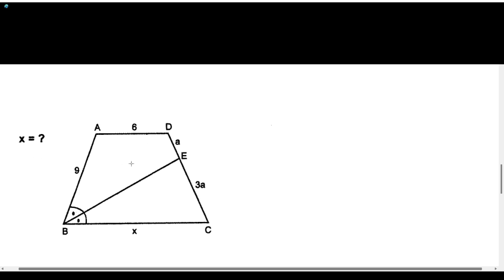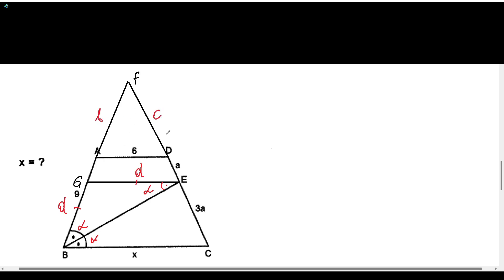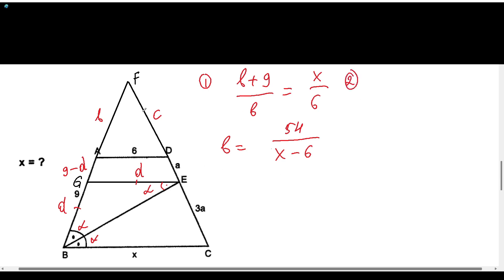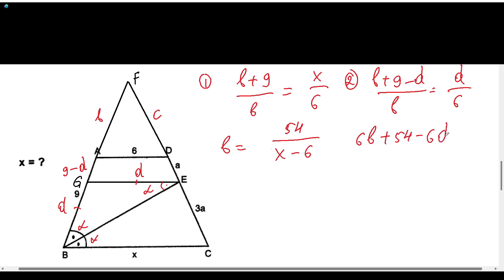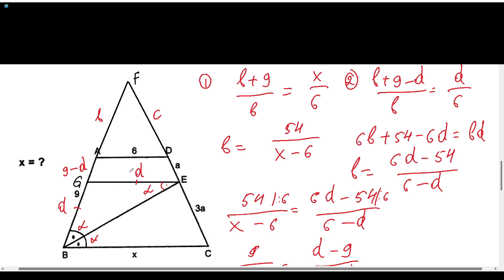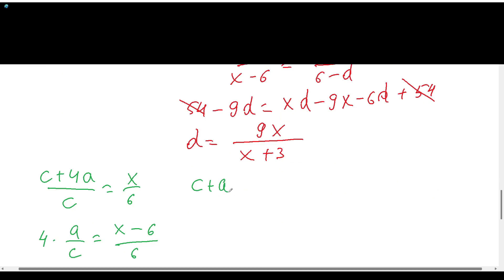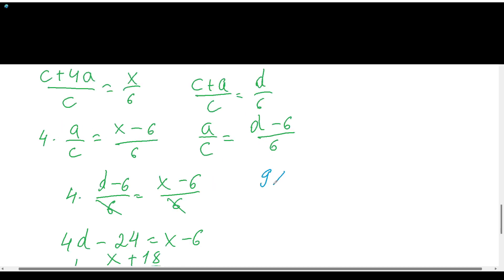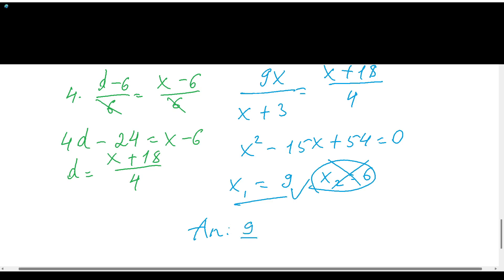Geometry problems | Part 37 (Problems by Ahmad Demir)